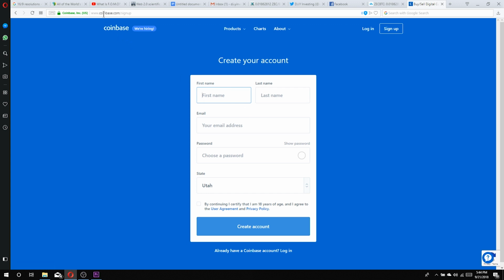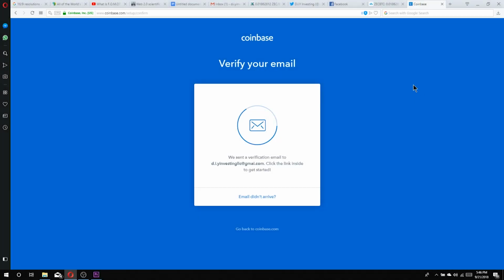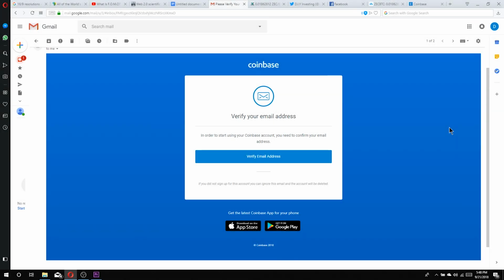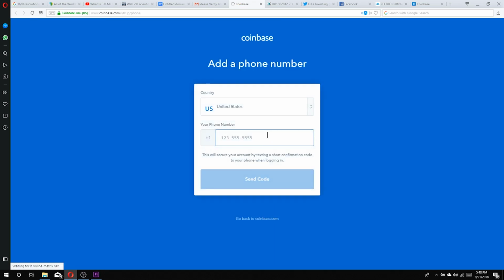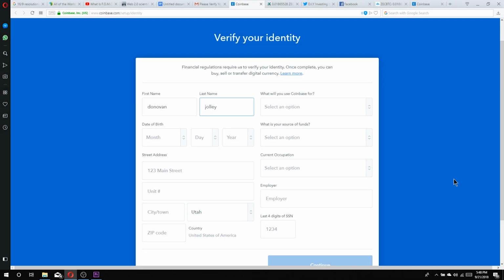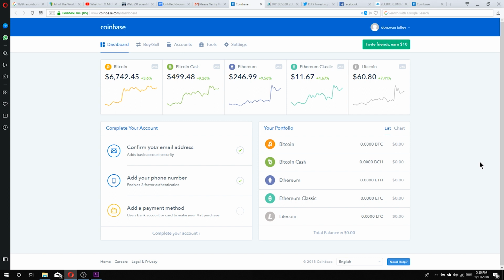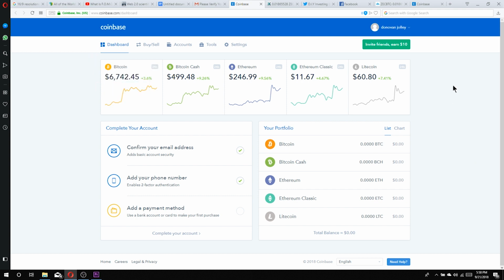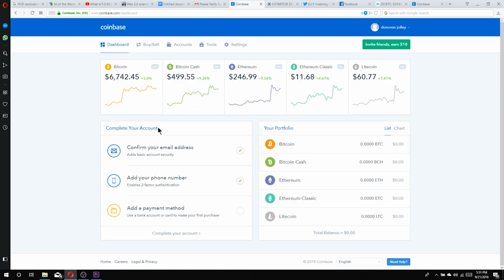How To Sign Up For Coinbase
This is a simple step by step guide to sign up for coinbase.